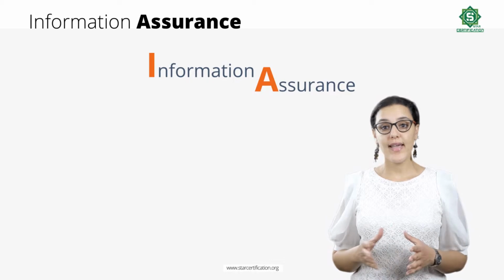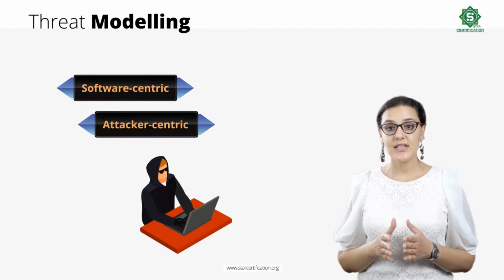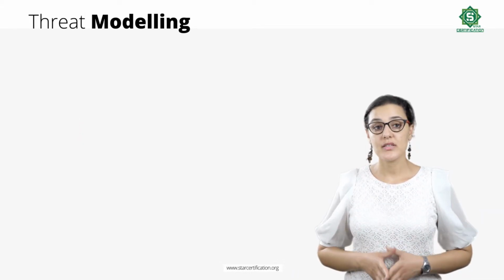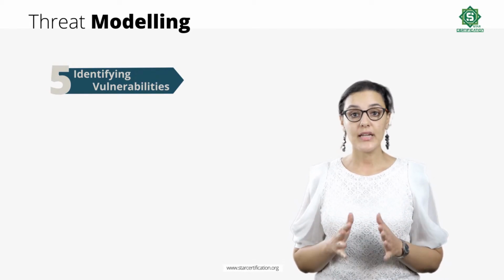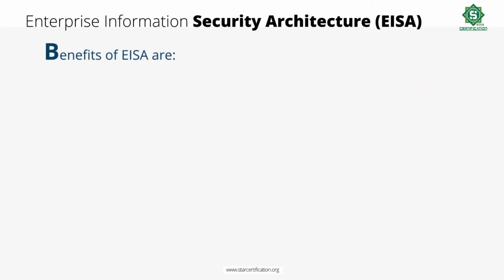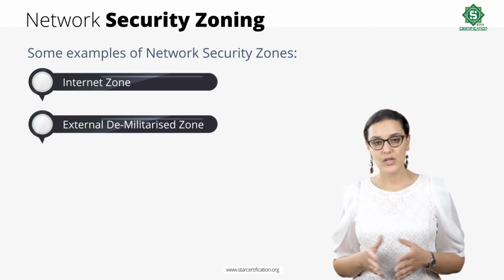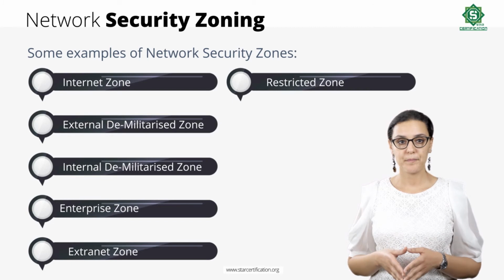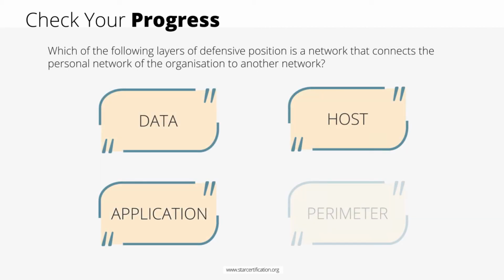Star Certification | Ethical Hacking | Information Security Management Program